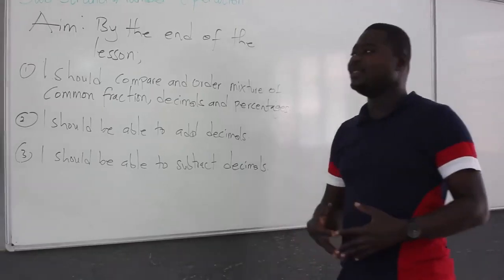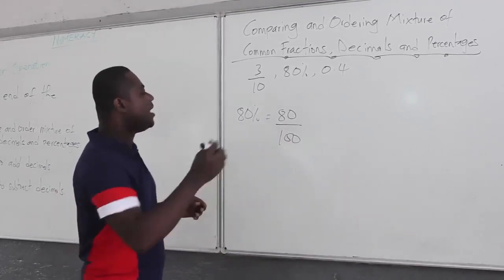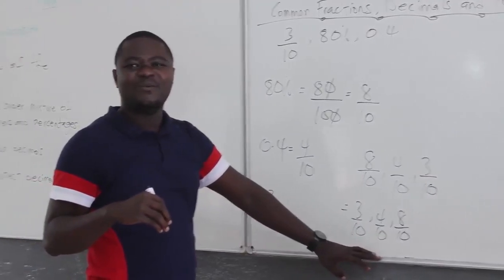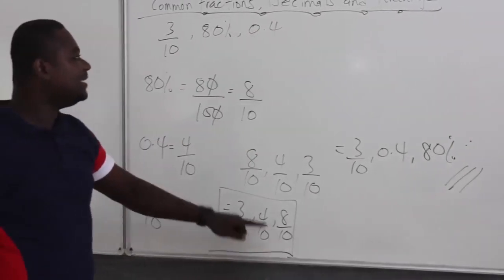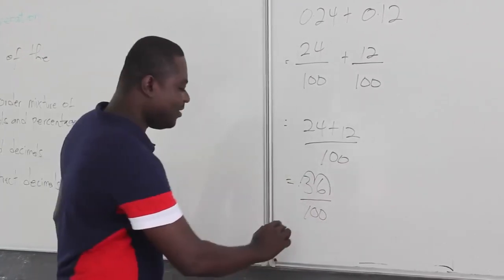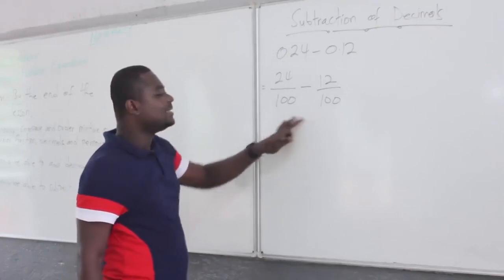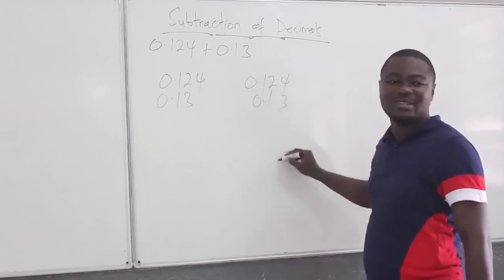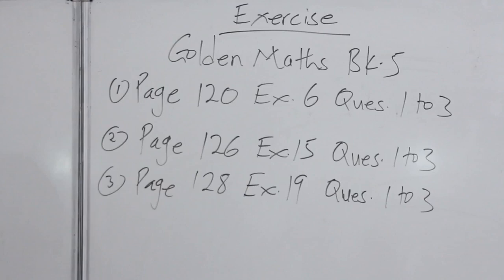Numeracy Wk3 G5 11 1